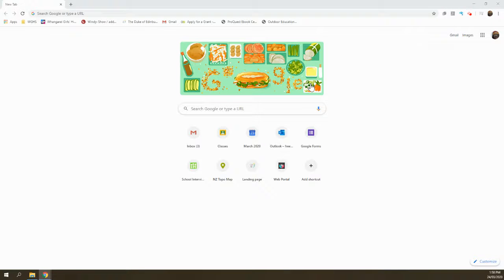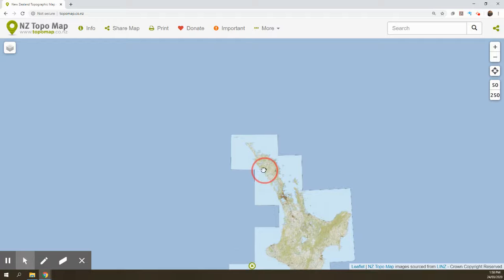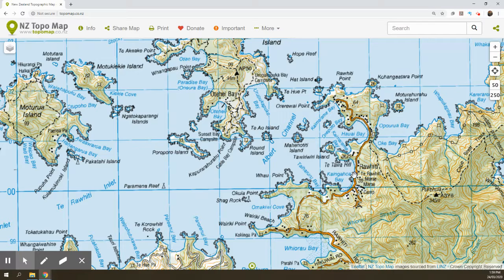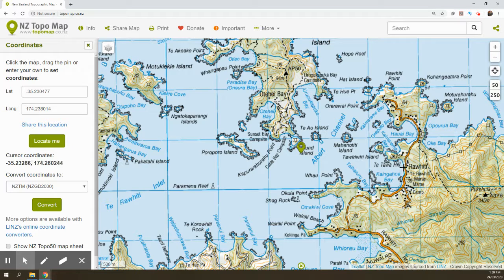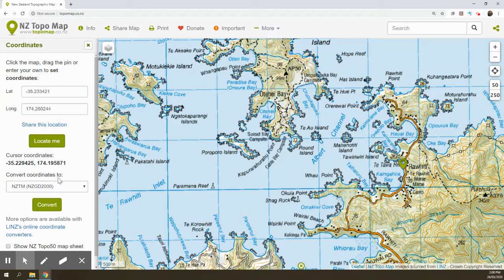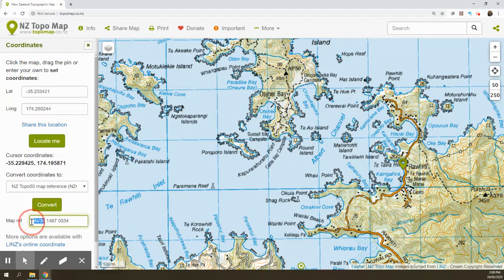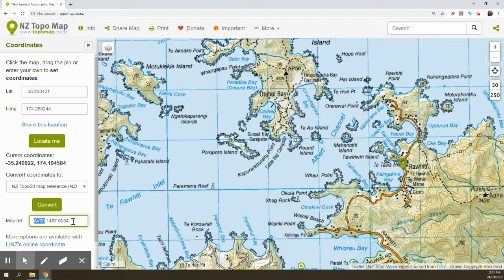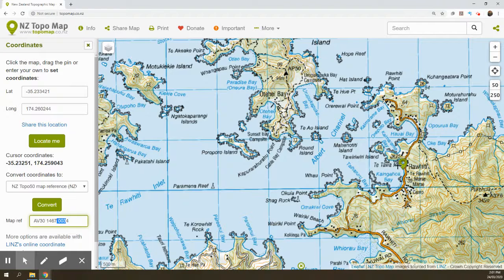Generating 6 figure grid references using Topomap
This video explains how to generate a 6 figure grid reference using Topomap.co.nz